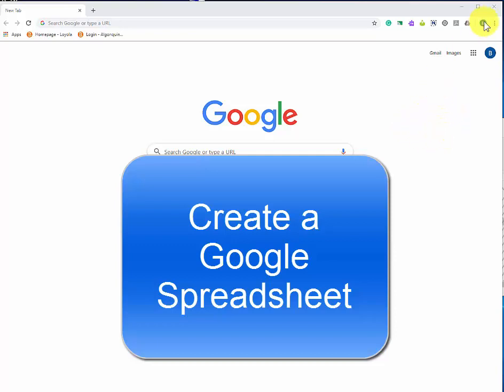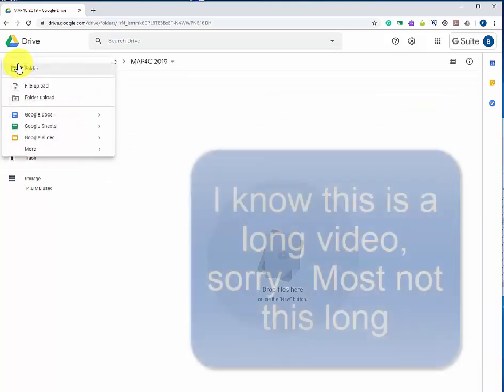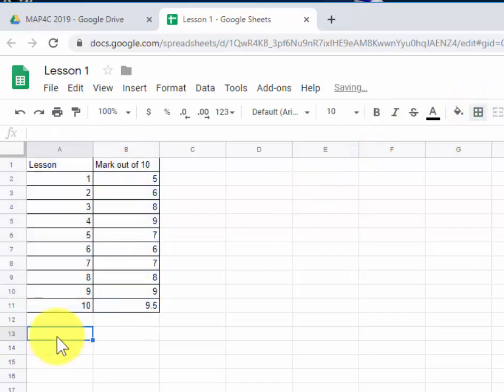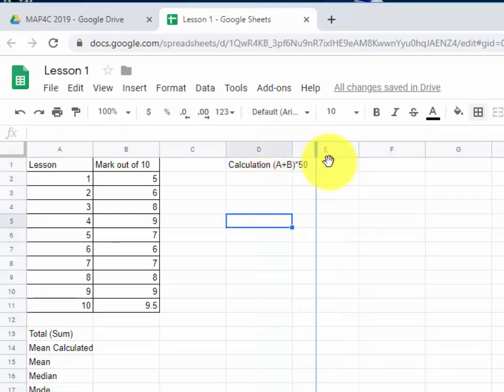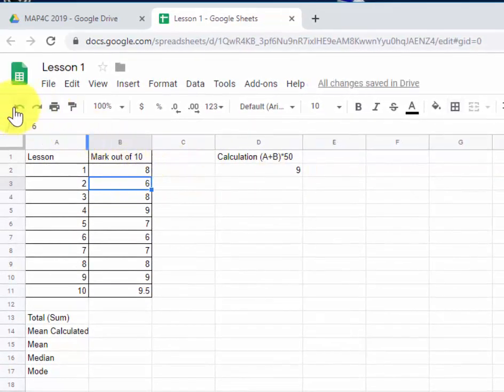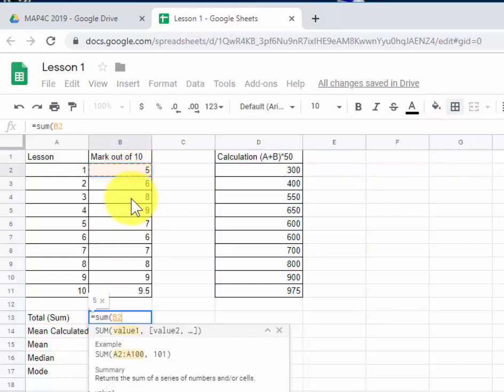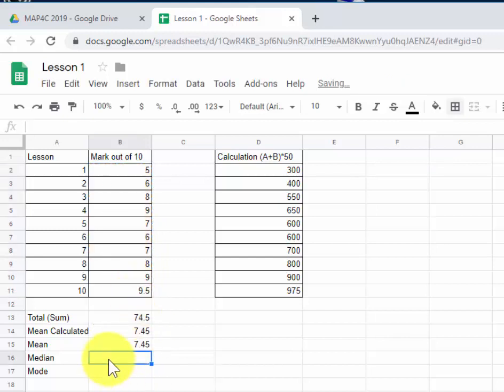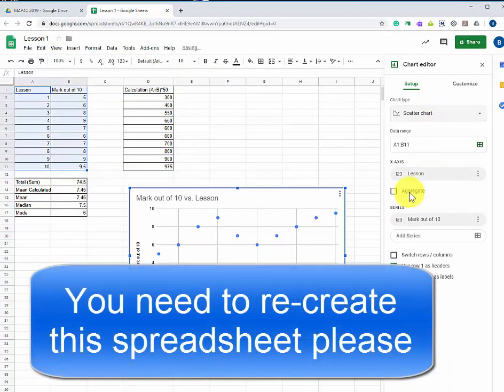MAP4C Lesson 1 Spreadsheet Introduction